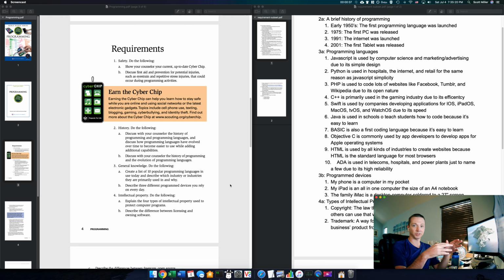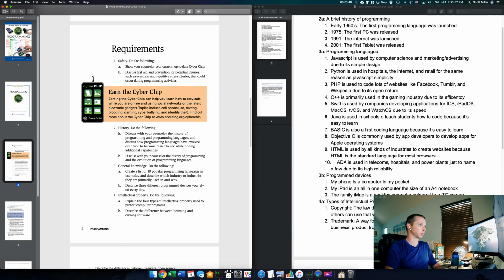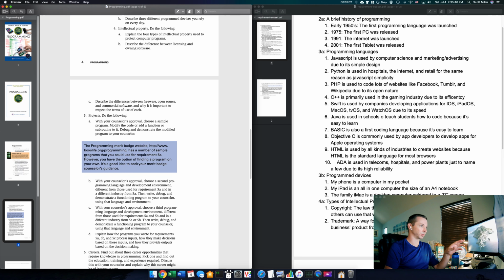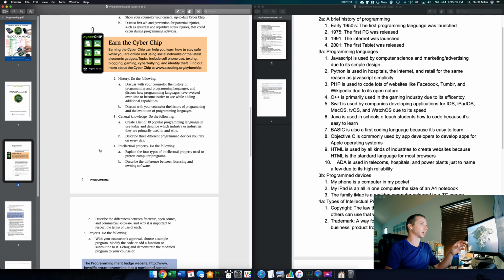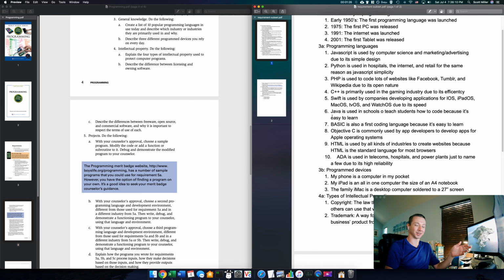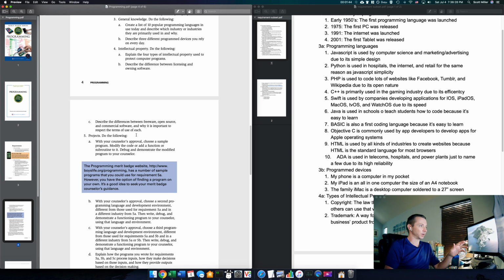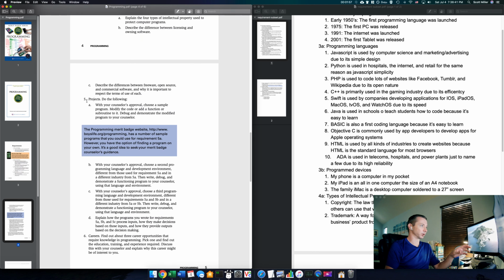Scouts BSA - Programming Merit Badge - Introduction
00:00 Introduction
00:40 Requirements Overview
02:42 Summary of Expectations

This merit badge is being offered virtually as a combination of YouTube videos and coding exercises.   The first video ("Introduction") is a very short 3 minutes.  It reviews of the expectations and requirements to be completed.